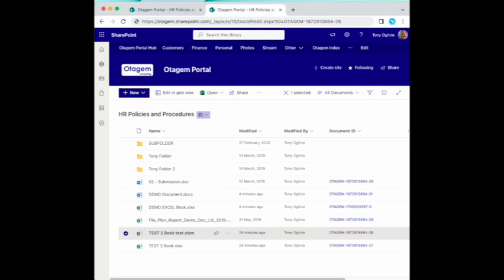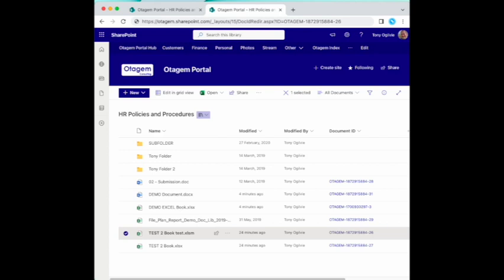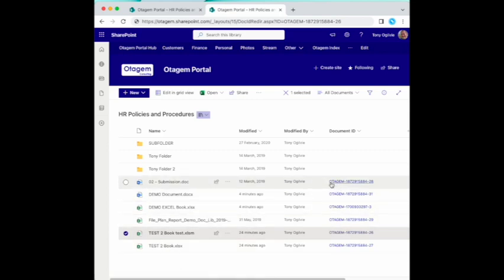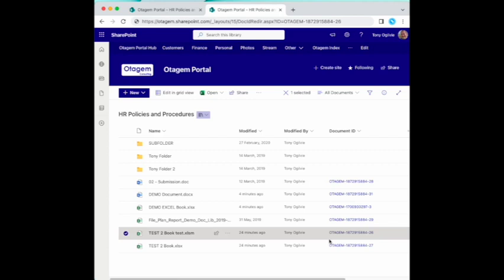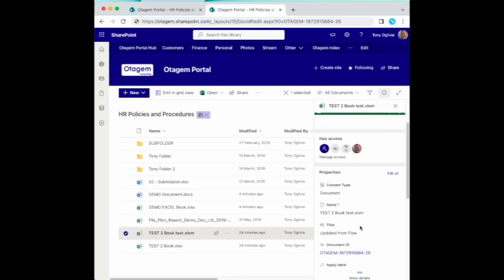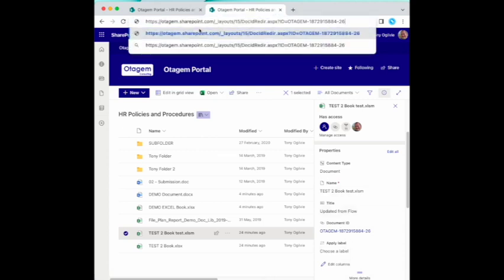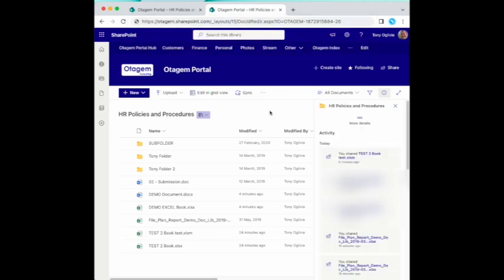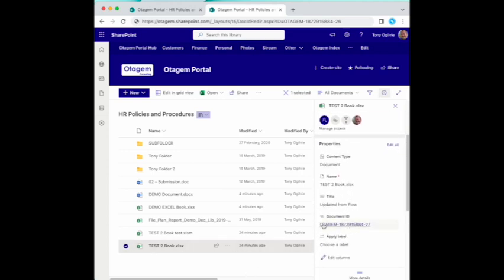Creating Permanent Links to Documents in SharePoint Online using the Document ID Service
SharePoint provides a variety of ways to create links to Documents;  some of these links can expire, some of these links depend on the name of the file.  In this video, we'll explore how to get my preferred kind of link - the Document ID Service Link, which doesn't expire, and doesn't depend on the name or folder path of the file - it just works!